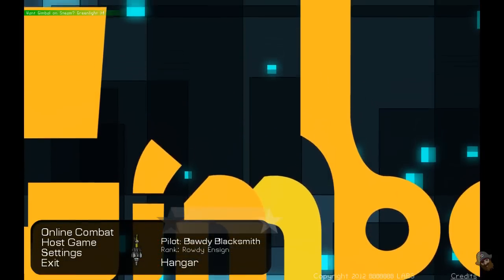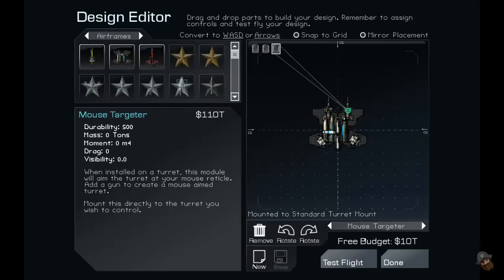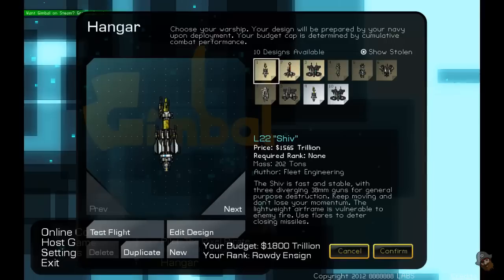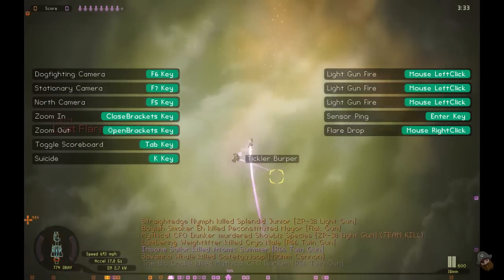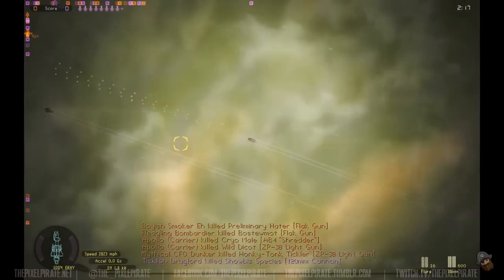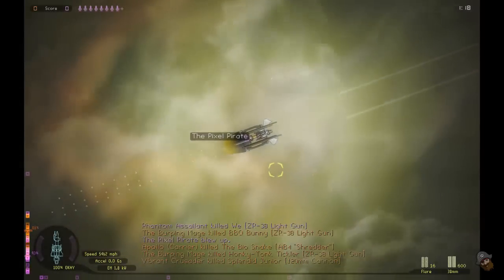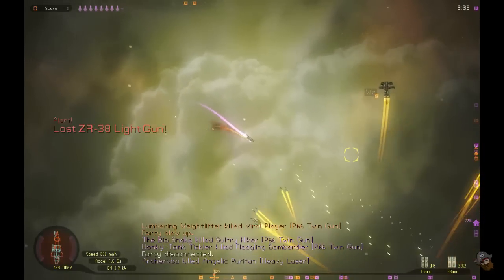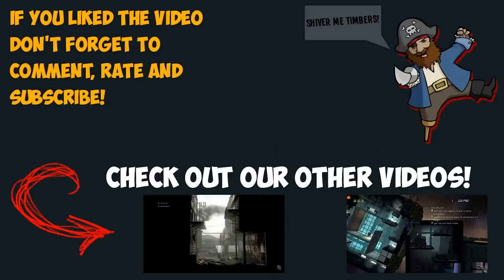The Pixel Pirate Plays... Gimbal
Join the Pixel Pirate as he plays the latest releases on the indie gaming scene. In this episode we are looking at, Gimbal. Gimbal is a spaceship shooter with deep ship building mechanics.